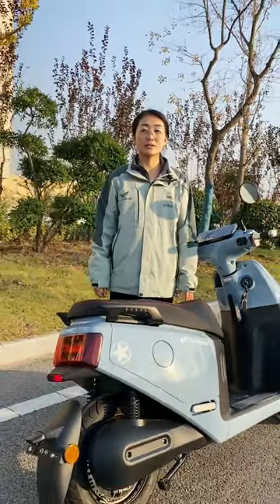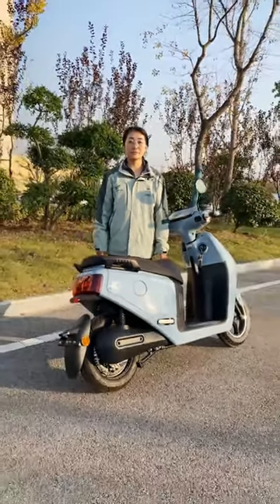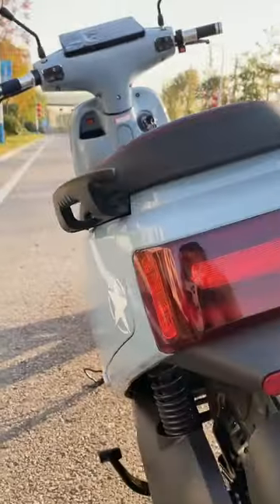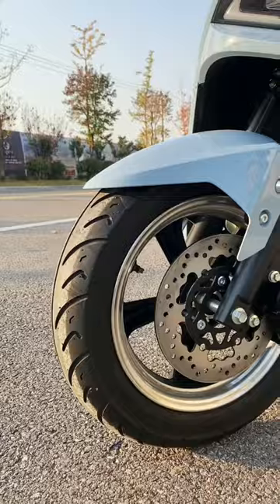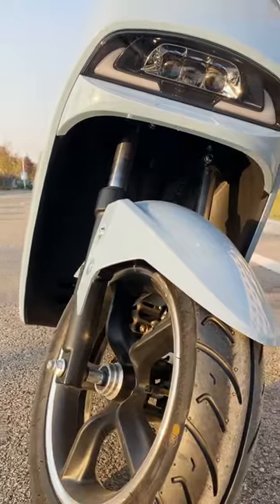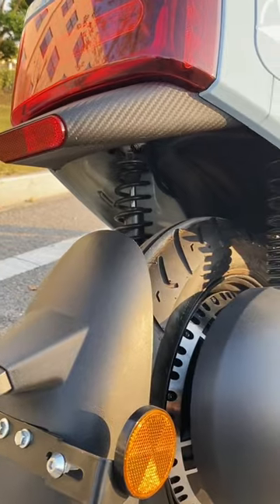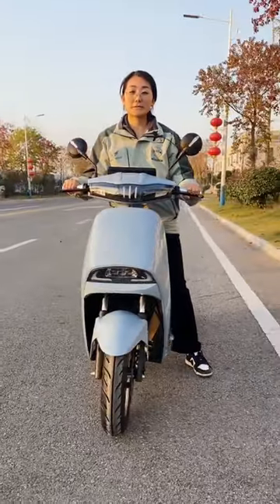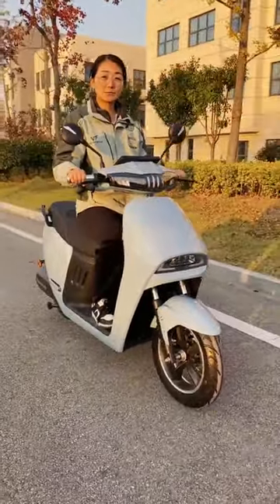jinpeng EV electric scooter EEC COC paper